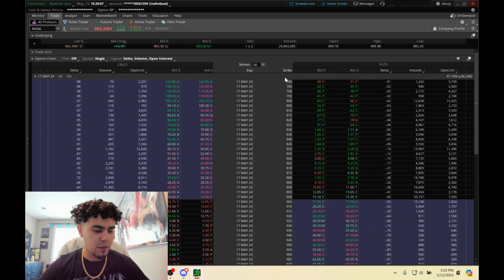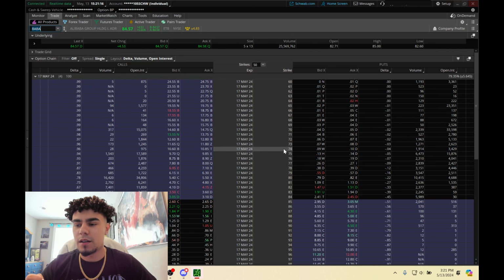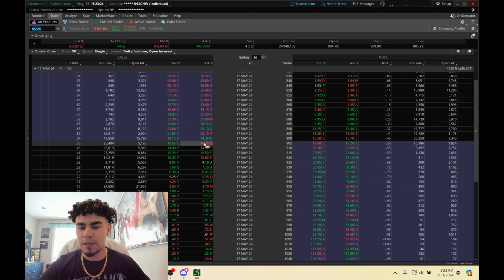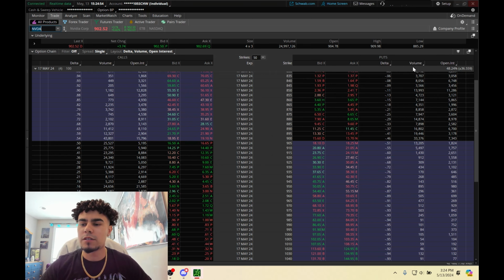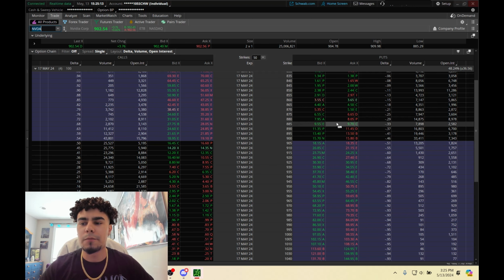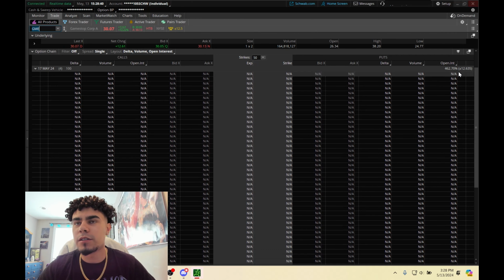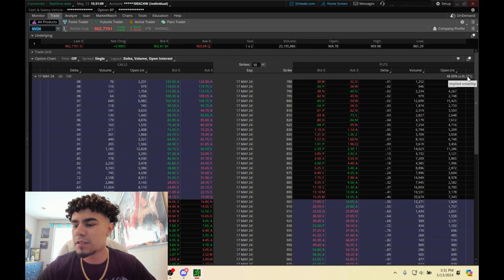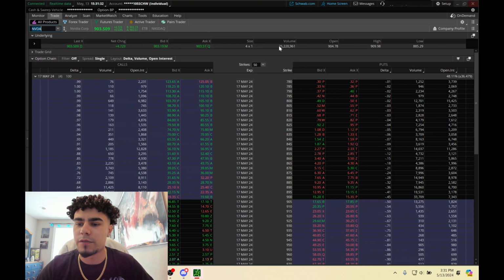Understanding Market Volatility and Trading It